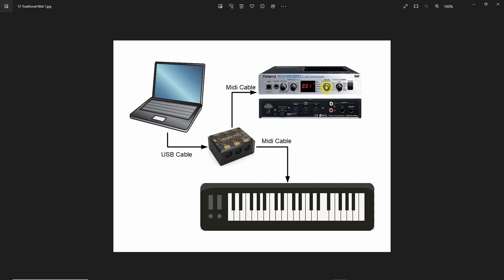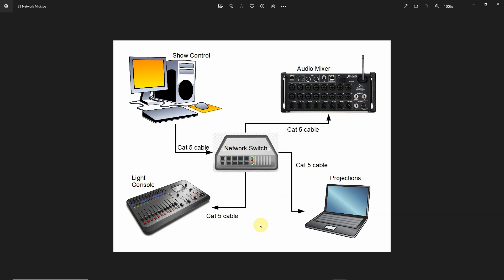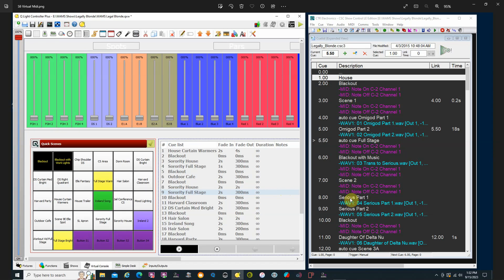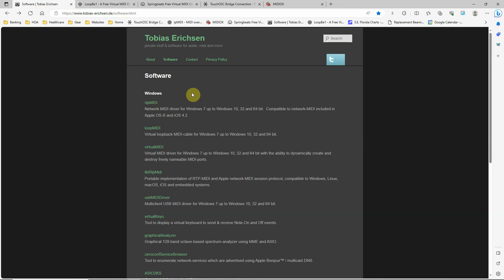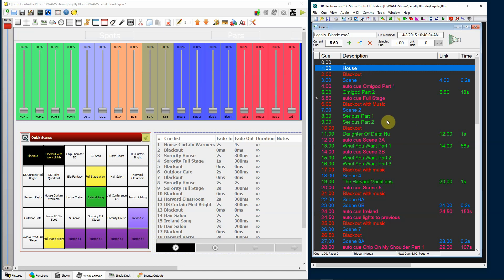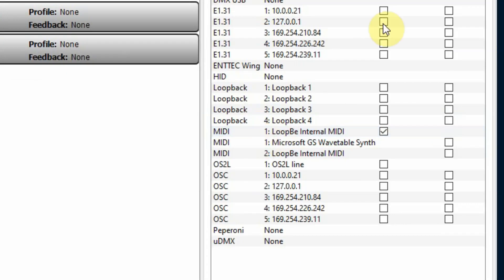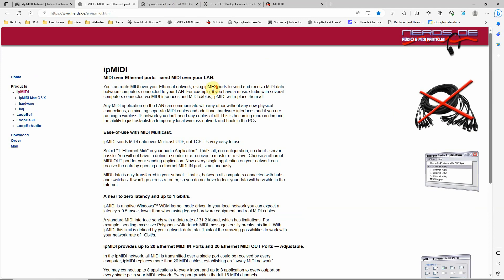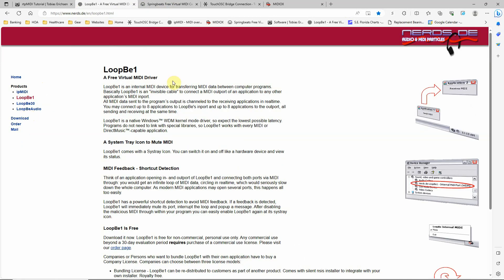QLC & Midi Part 2: Connections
Midi message code can be used as a means of communication between software and hardware devices. In the theater tech world, we can use "show control software" to send midi messages to lighting consoles, digital mixers, projection software and more. By doing this you can synchronize all parts of your production and provide a seamless experience for the audience.
In this Midi Part 2 video I discuss the connection options for transferring midi messages from one device to another including:
1. Sending Midi using standard 5 pin Midi cables
2. Sending Midi over ethernet (Cat5 or Wifi)
3. Virtual Midi cables between two software programs on one computer
Software cited in this video:
Midi-Ox ~ multipurpose midi utility
Springbeats virtual midi cables ~ another virtual midi cable porgram